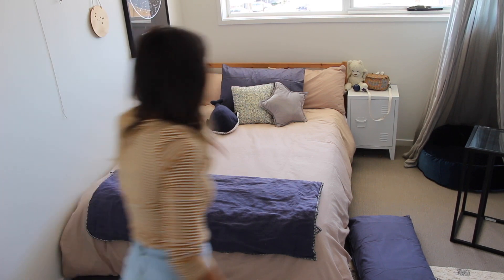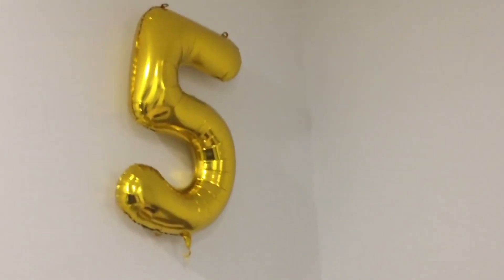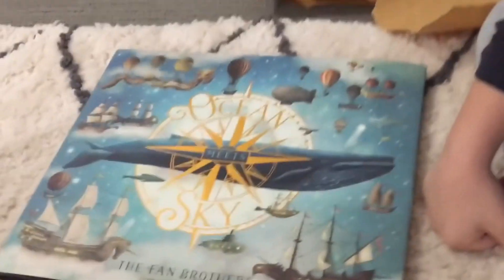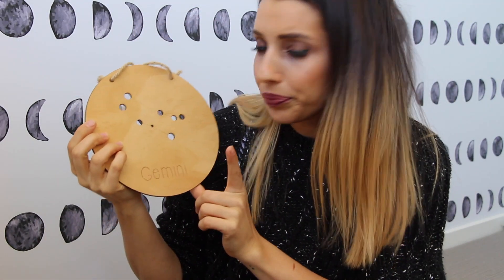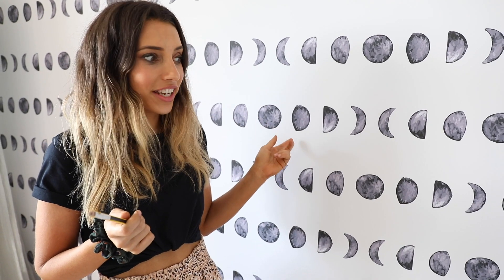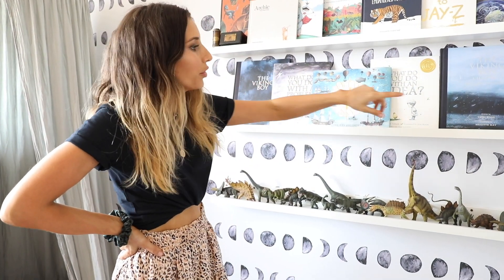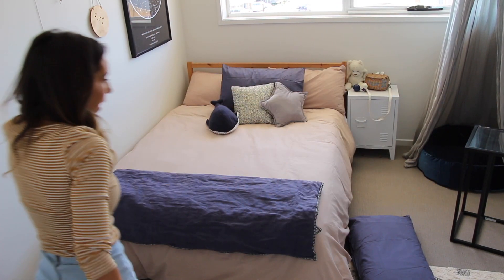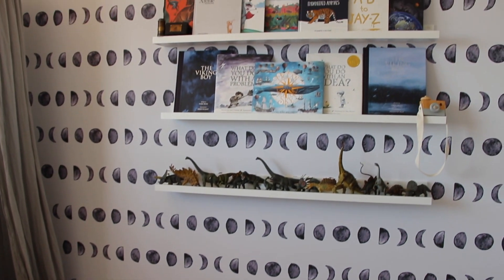Archie's Bedroom Makeover | House Tour Video One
Thanks for all the positive feedback on my last video guys! I took all of your thoughts into account and so today's video is a FULL start to finish of the decorating and styling process of Archie's bedroom. Make sure to check out the links below if you're interested in purchasing anything from today's video.

→ Wooden Star Sign (Gemini)
→ Custom Star Chart

→Ecosa: FD-04734

**Some of the links I provide are affiliate links which means I'll make a small commission from each sale and get to provide you guys with a discount on your purchase too!! Please note I would never promote a product or service I don't absolutely love and when working with any brand, complete transparency is the most important factor to me. I can't wait to hear your thoughts on these amazing products too!!**

→ Canon 18-135mm lens
→ Canon 5D Mkiii
→ Joby Gorillapod

→If you'd like to post something